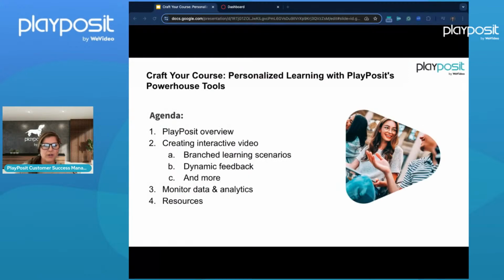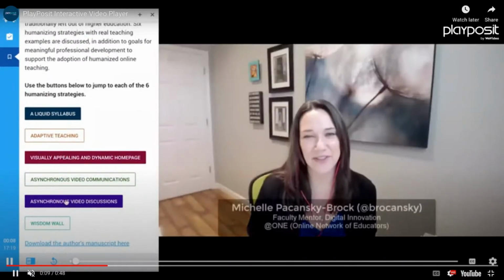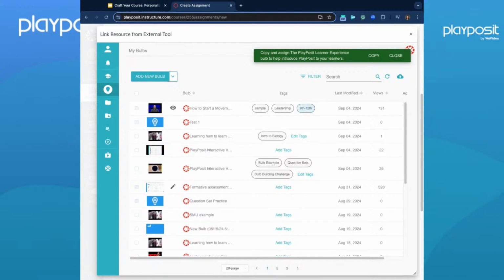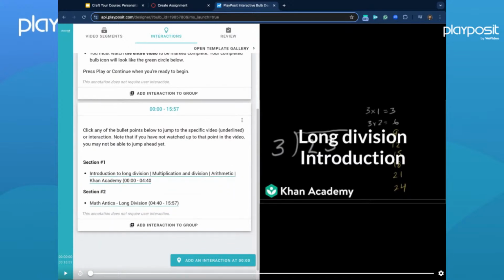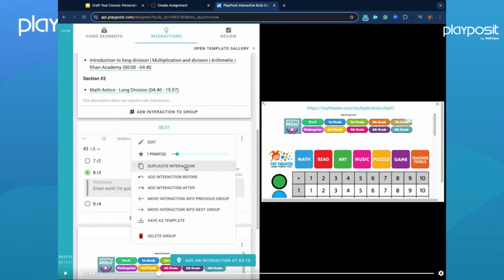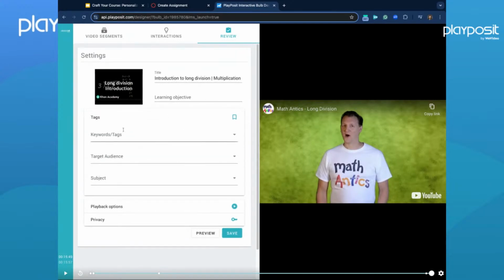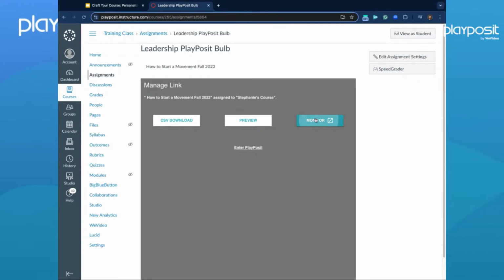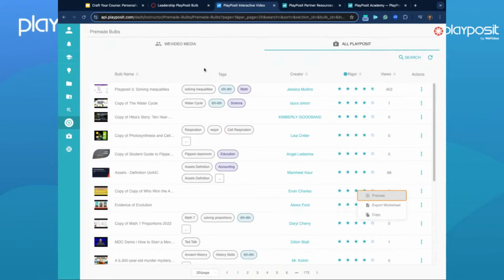Craft Your Course: Personalized Learning with PlayPosit's Powerhouse Tools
This webinar equips you with PlayPosit's transformative features to create dynamic, student-centered learning journeys. Discover branched learning scenarios, feedback that sticks, and learn ways to reinvent assessment at your institution.